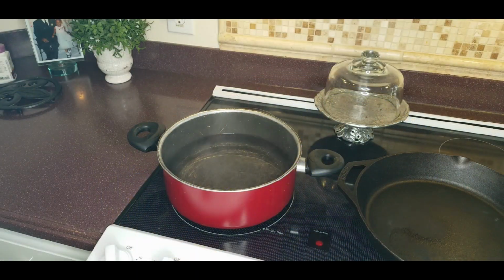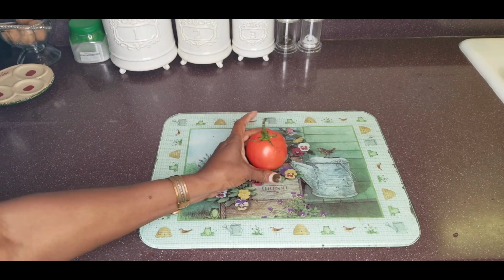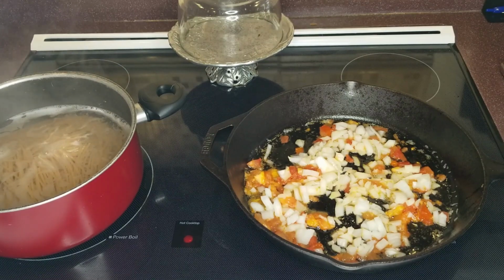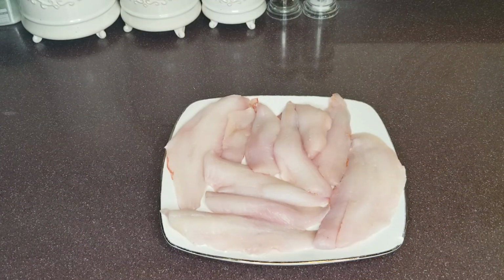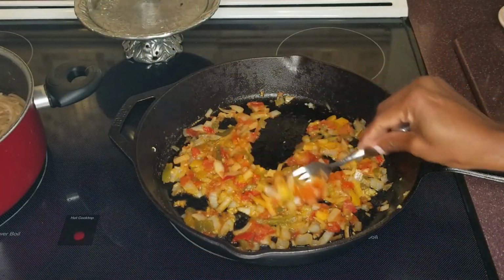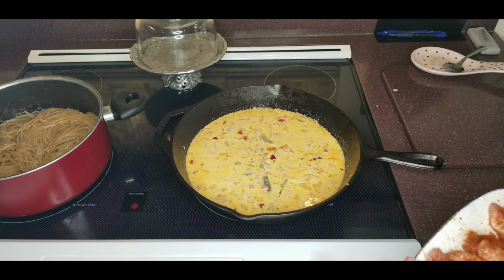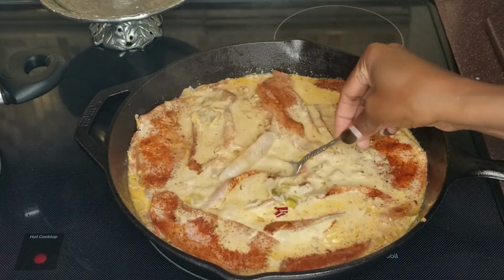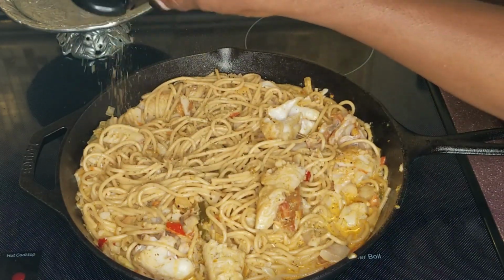Seafood Pasta Recipe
In this video I will show you How to Make  Cajun Seafood Boil Sauce. This  recipe is the sauce that brings everything together. Made with herbs and spices. It is a spicy, buttery and garlic recipe. This sauce taste so good with a great texture and color, making it suitable for many other types of dishes that calls for a sauce. So, if you are looking for how to make Cajun Seafood Sauce, just stick around. Because, today, I am going to walk you through to the simplest yet easy method to make it.

Ingredients

Hot pepper
1/2 cup chopped tri color peppers
Medium Tomato
5 large garlic cloves
1/2 of a medium onion
Italian Seasoning 1 tbsp.
1 tbsp. Chili powder
2 tbsp. Olive oil
2 tbsp. butter
1 tbsp. Cajun seasoning
1 tbsp. No salt seasoning
3/4 cup broth (chicken or Vegetable )
3/4 cup heavy cream
Salt to taste
Pasta
1 lb. Perch